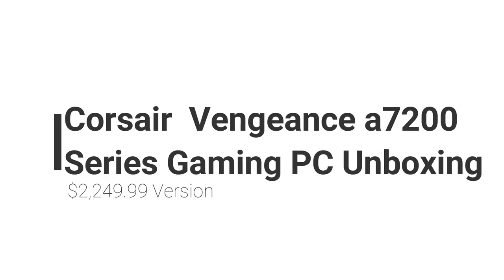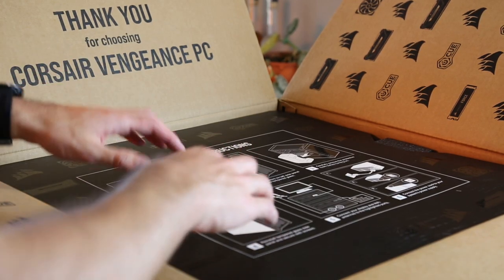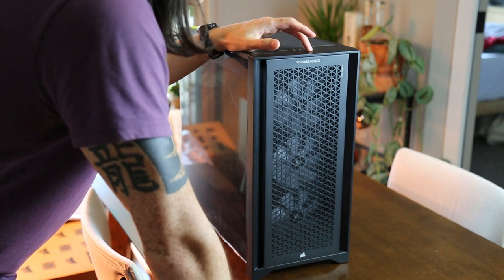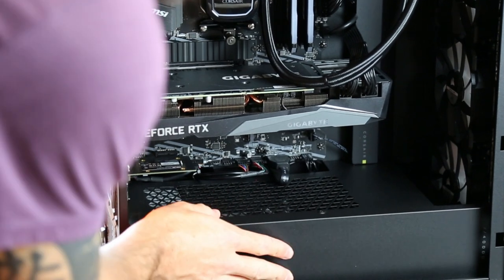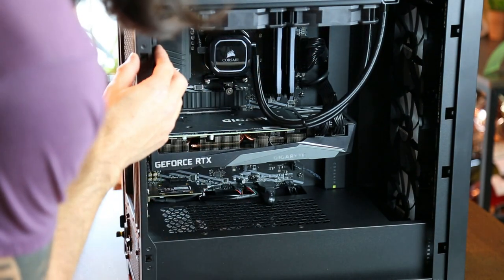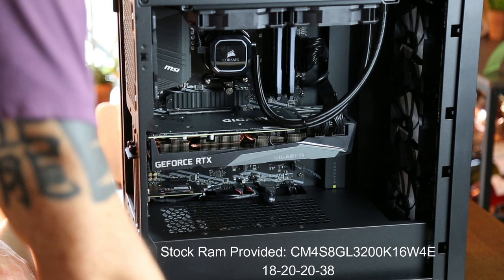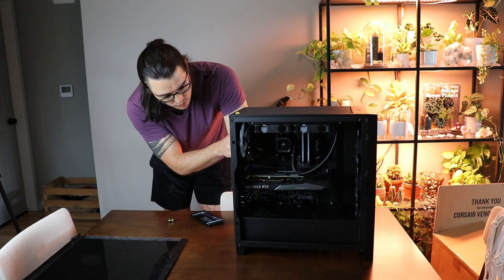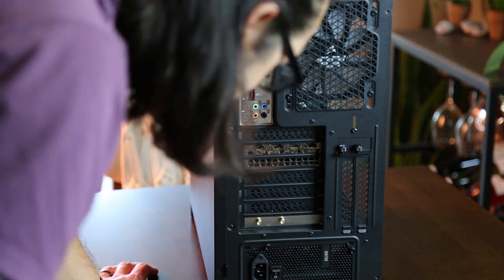Corsair Vengeance a7200 Series Gaming PC Unboxing - $2250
The Corsair Vengeance a7200 is the prebuilt PC I've decided to purchase during our GPU shortage. After ordering my PC from Corsair, I was told it would take 6-8 weeks for creation of the PC with a 1-2 week delivery time. However, it came to me in 1 week! This video is my unboxing process and I hope it helps you make the right decision.